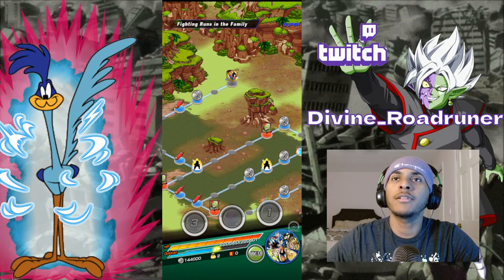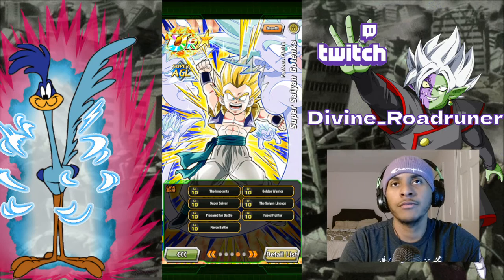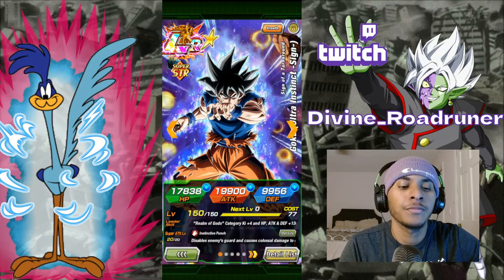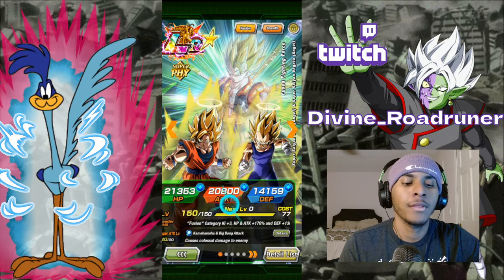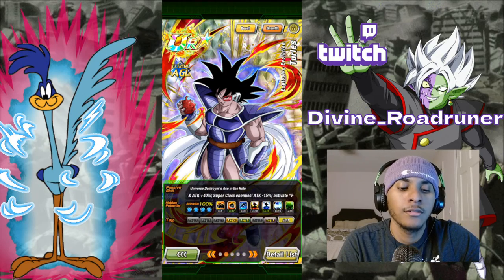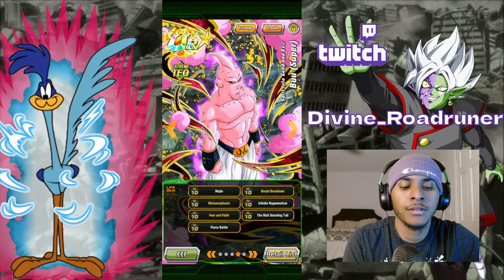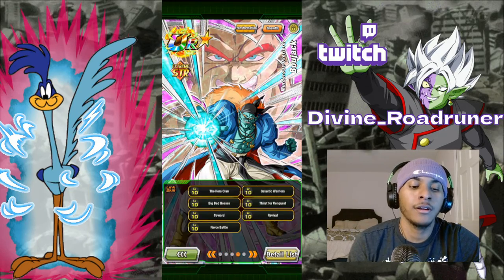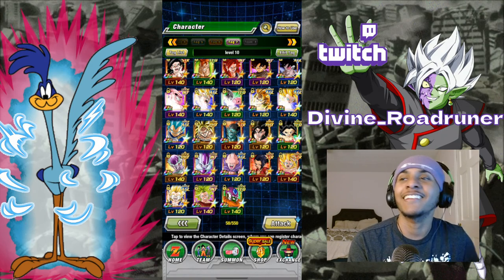F2P Global Player's Link Level 10 Units Before Version Z